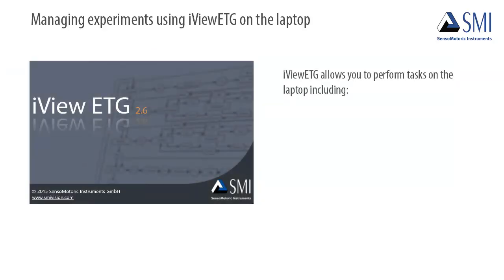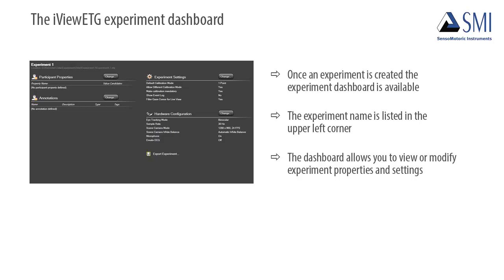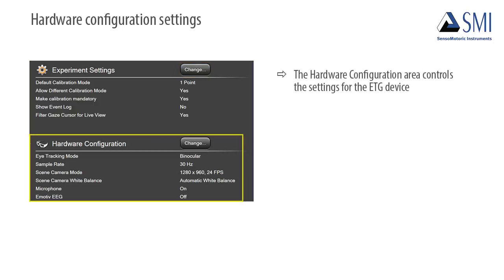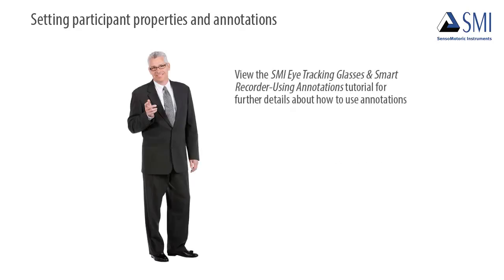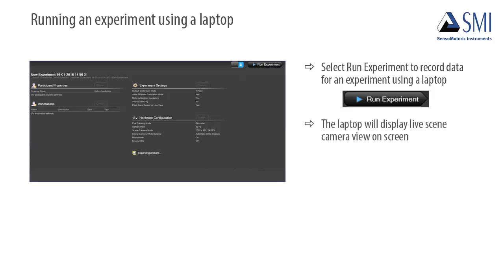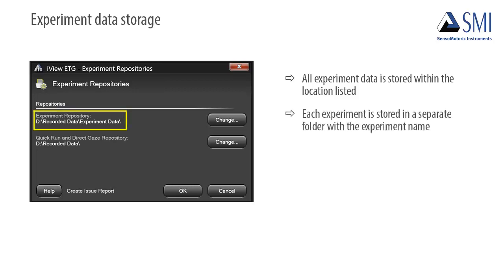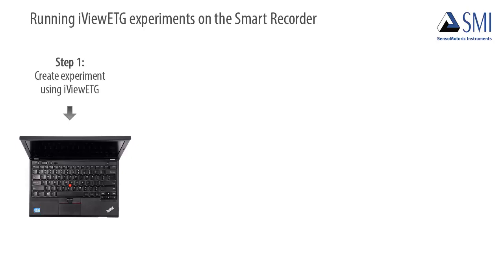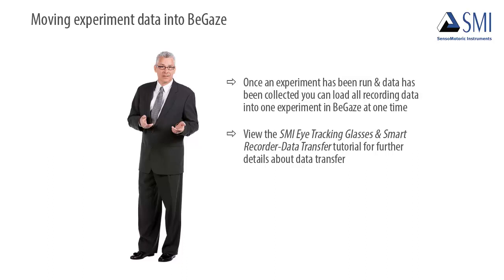SMI Tutorial ETG SmartRecorder ManagingExperiments